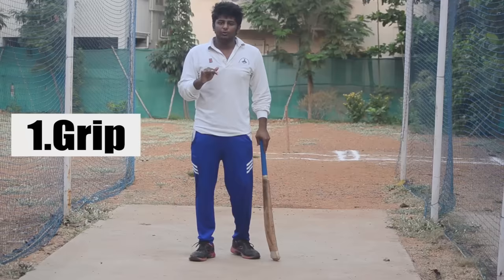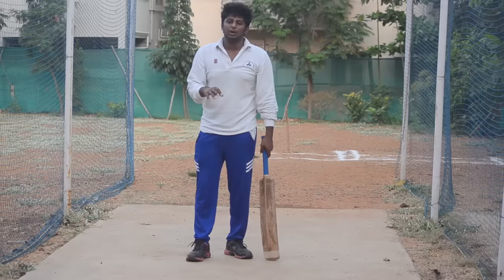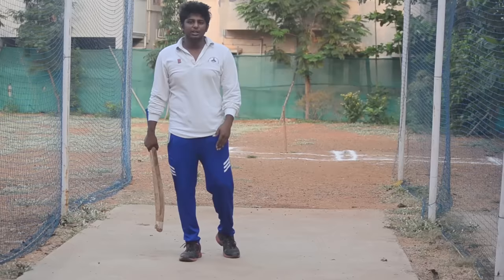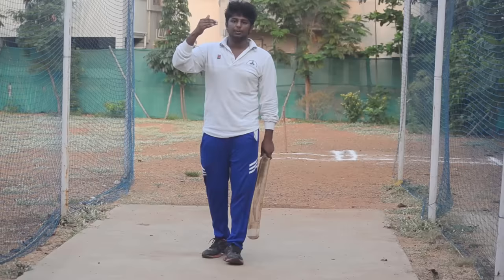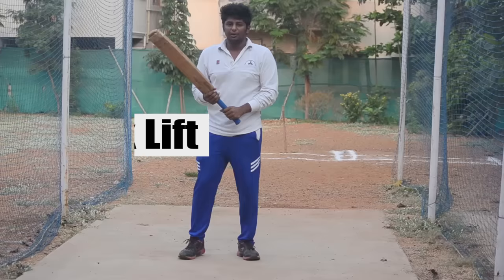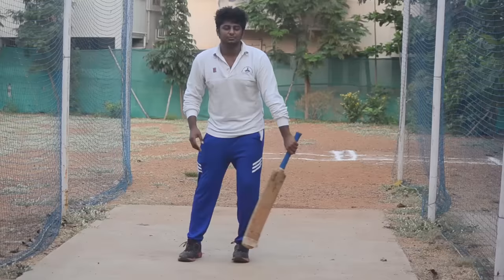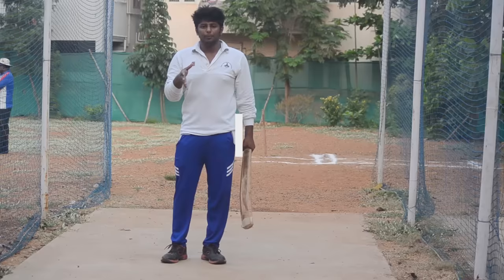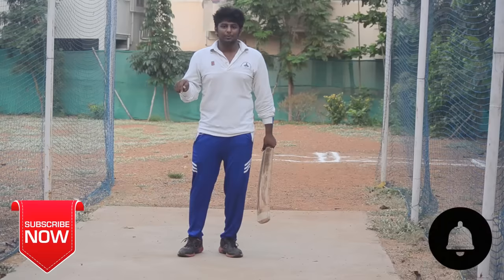Perfect batting stance in cricket | Cricket Batting Tips | Nothing But Cricket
In this video, I’ve discussed about the Batting Stance which is very essential thing that everybody should know. There is a reason behind every aspect that forms a perfect stance. I’ve also given a bonus point along with the 4 aspects of the stance.
Watch the video fully and Don’t forget to LIKE the video.
Share it so that many Tamil audience will get the chance to know about my channel.

______▀██████████▀… .PLAY HARD…..
Keep Supporting as always You guys do !!